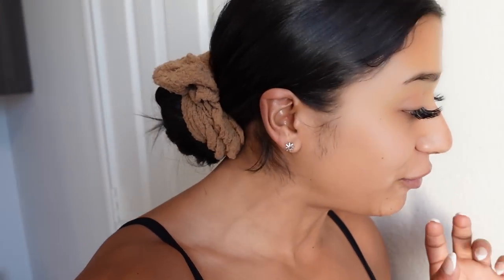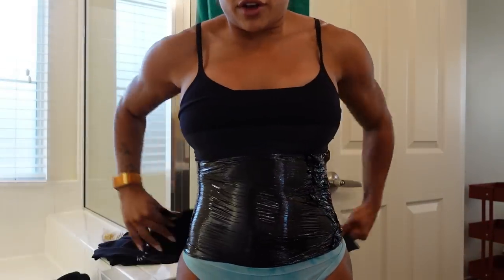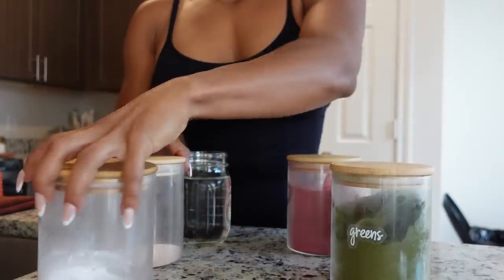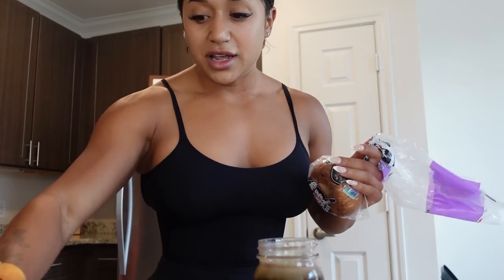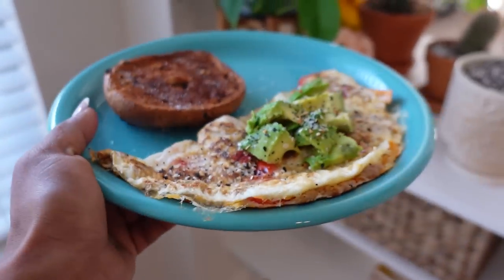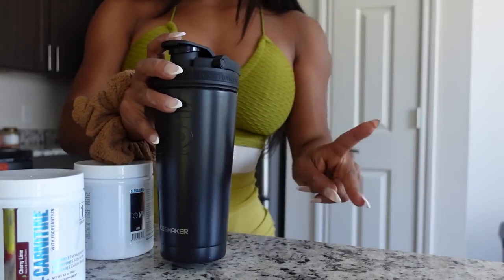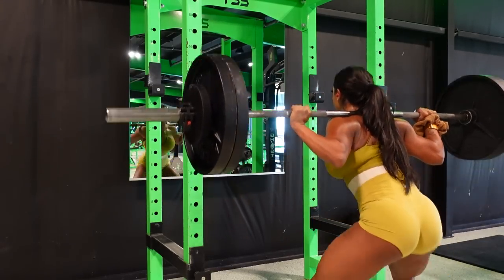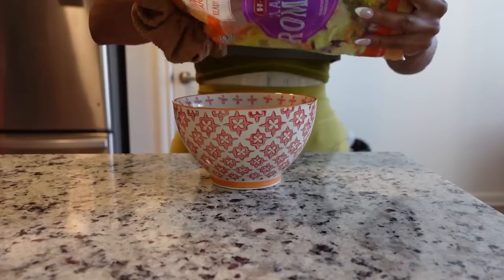Day in the Life Of A Bodybuilder | My New Training Routine + Diet Approach ep.1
Hey there Buff Babes + Bros!!! Welcome to an updated Day in the Life of a Bodybuilder! We're post show day and I'm taking you through a day in my life with my updated routine for my next show, my diet and just my overall approach!

Code ✰ juliarene

You’re more powerful than you think ♡

Today’s Topics: life of a bodybuilder, how to be a bodybuilder, female bodybuilding, wellness bodybuilder, day in my life vlog